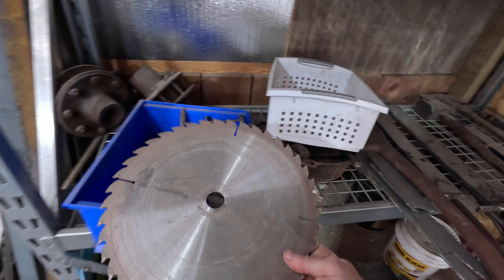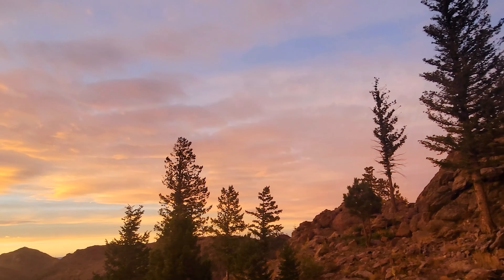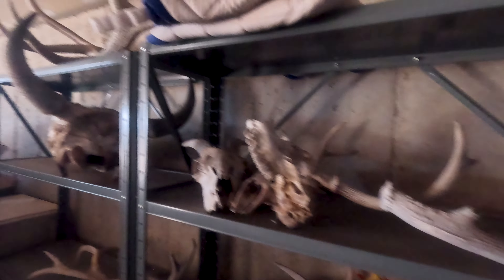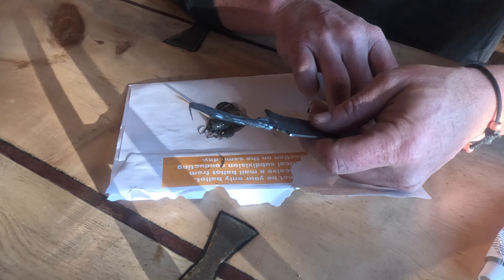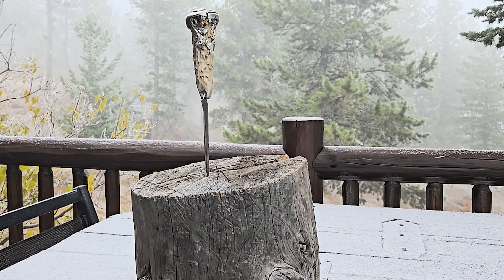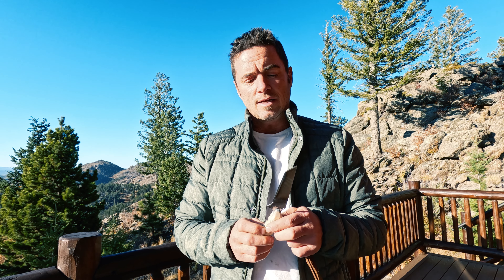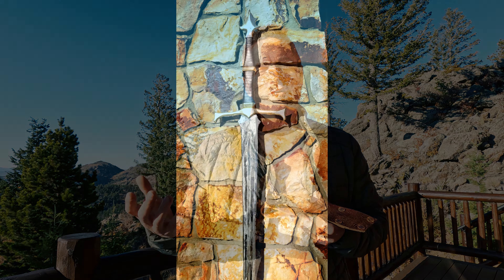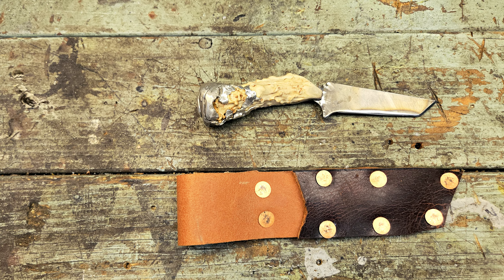Crafting an antler handle hunting knife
Crafting a custom hunting knife with an antler for a handle. Attempting to make a poor man's pewter (Solder) for a pommel. Hillbilly fabrication at its bes..er...worst?

00:00 Introduction
02:28 Layout and design
03:11 attaching the antler handle
04:18 Honing the blade
04:49 Making the sheath
05:06 Final Product
05:42 Outro and learnings